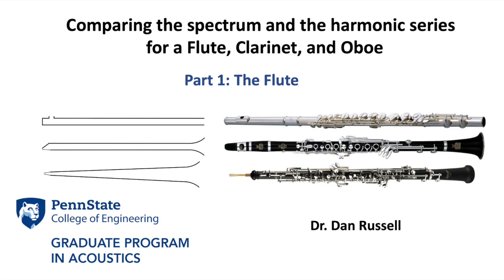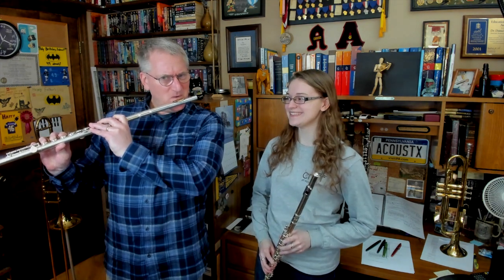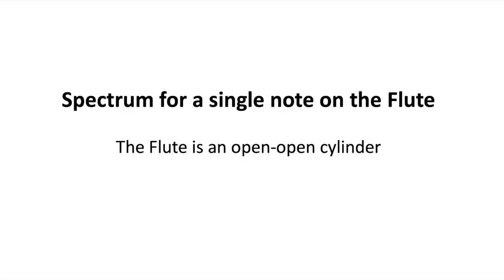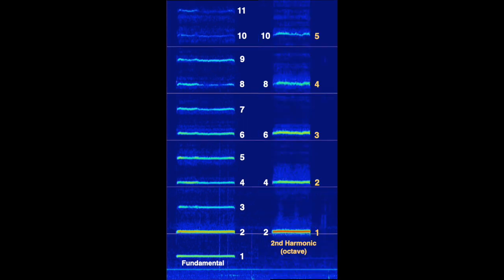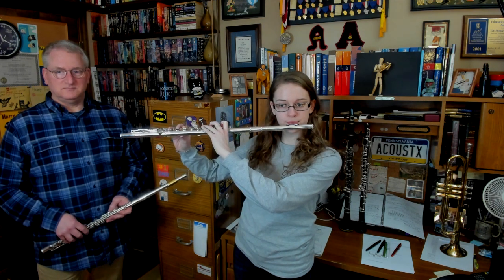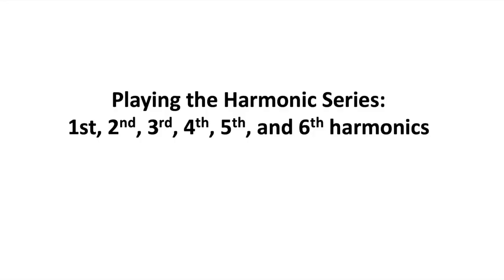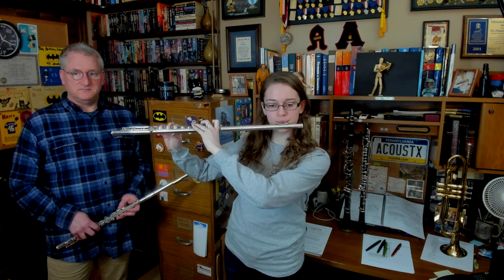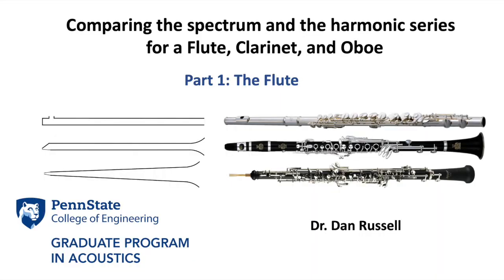Spectrum and Harmonic Series -- Part 1: Flute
During the Spring 2021 semester, I'm teaching a graduate course on the Acoustics of Musical Instruments from my home during the COVID-19 pandemic. Because I don't have easy access to the demonstration equipment in my research lab, I am creating a number of video demonstrations to illustrate some of the concepts that I will be covering in detail (using lots of fun physics and math) in our lectures.  In this video, I'm demonstrating a couple of acoustic features of the flute. The resonator of a flute is a cylinder, open at both ends. An open-open cylinder supports standing waves with frequencies that are integer multiples of the fundamental. The harmonic series for a flute contains all of the integer multiples. In this video demonstration (which I made to share with my students) my daughter plays several notes, a one-octave scale, and the harmonics of the flute, and I explain how the frequency spectrum (timbre) and the harmonic series contains all of the integer multiples.